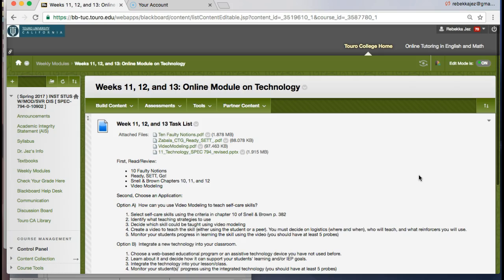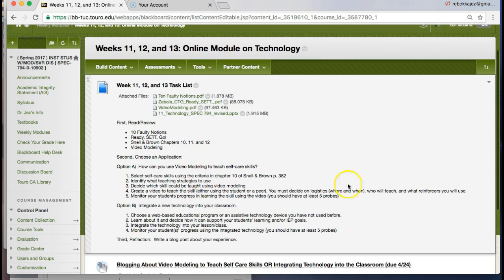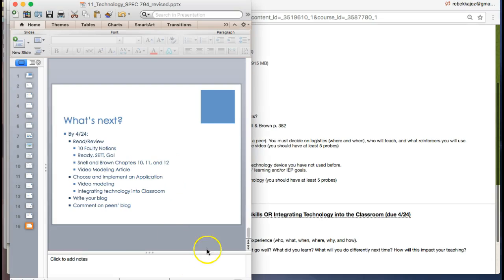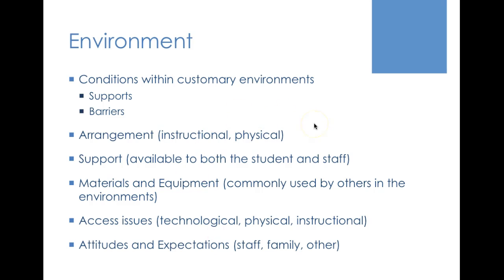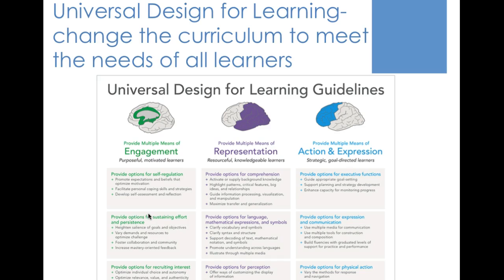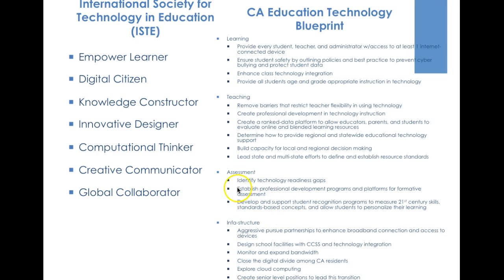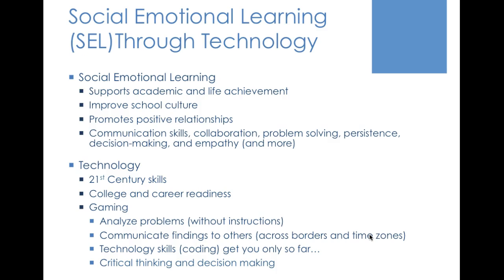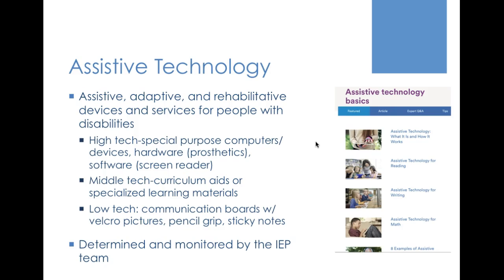11_Tech_SPEC 794